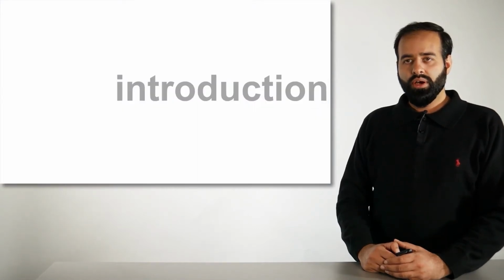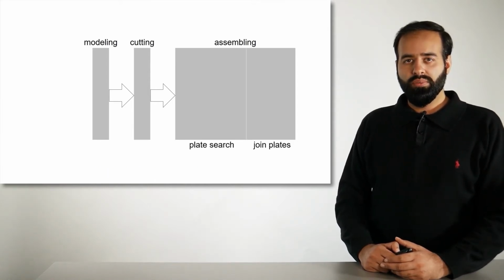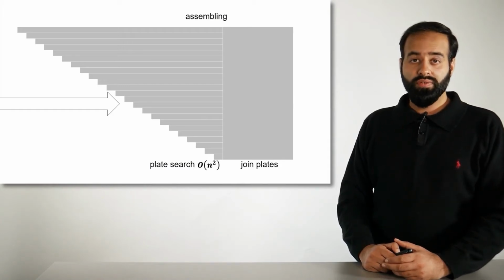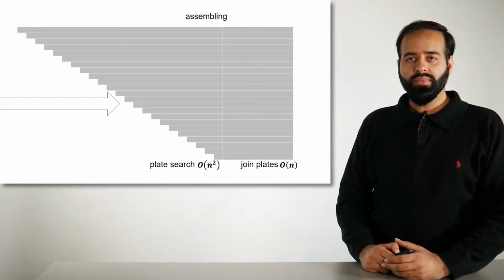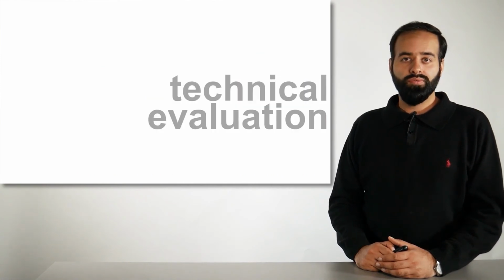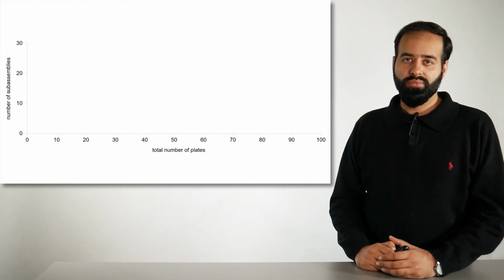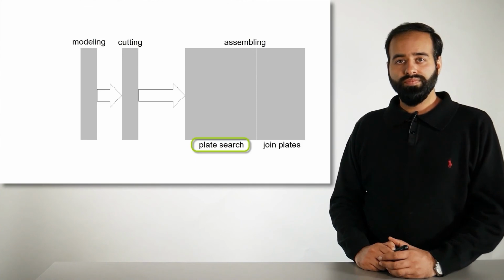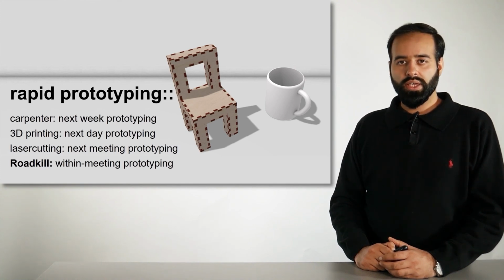Roadkill: Nesting Laser-Cut Objects for Fast Assembly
Muhammad Abdullah, Romeo Sommerfeld, Laurenz Seidel, Jonas Noack, Ran Zhang, Thijs Roumen, Patrick Baudisch

Session: Fabrics Meet Lasers

Abstract
We present Roadkill, a software tool that converts 3D models to 2D cutting plans for laser cutting—such that the resulting layouts allow for fast assembly. Roadkill achieves this by putting all relevant information into the cutting plan: (1) Thumbnails indicate which area of the model a set of parts belongs to. (2) Parts with exposed finger joints are easy to access, thereby suggesting to start assembly here. (3) Openings in the sheet act as jigs, affording assembly within the sheet. (4) Users continue assembly by inserting what has already been assembled into parts that are immediately adjacent or are pointed to by arrows. Roadkill maximizes the number of joints rendered in immediate adjacency by breaking down models into “subassemblies.” Within a subassembly, Roadkill holds the parts together using break-away tabs. (5) Users complete subassemblies according to their labels 1, 2, 3…, following 1  greater than 1 links to insert subassemblies into other subassemblies, until all parts come together. In our user study, Roadkill allowed participants to assemble layouts 2.4 times faster than layouts generated by a traditional pair-wise labeling of plates.